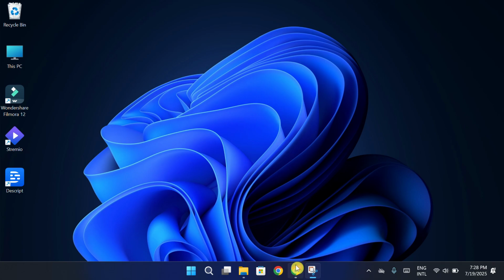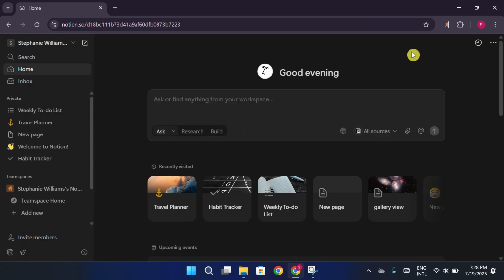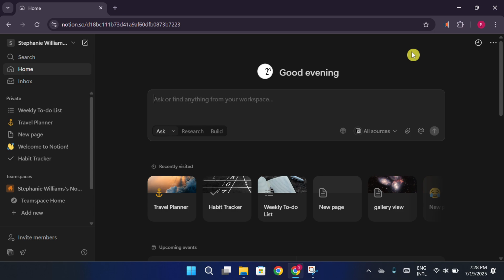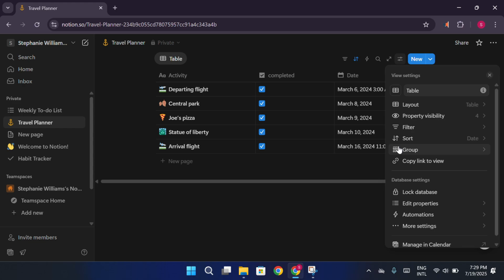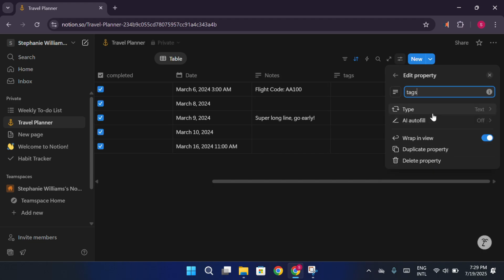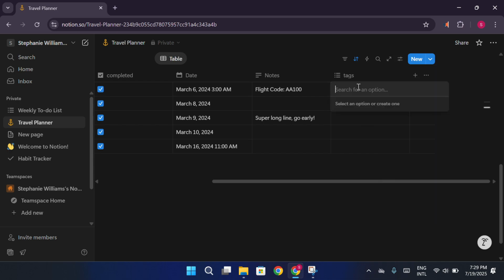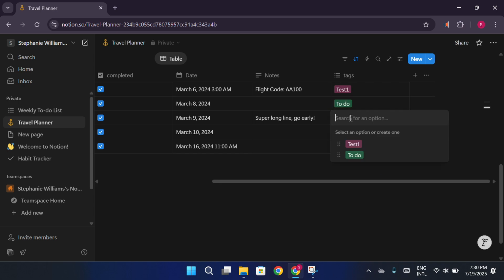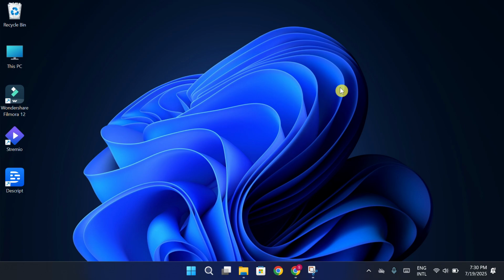How to Add Tags in Notion – Full Guide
You’ll learn how to add and use tags in Notion for better organization. This is how to create multi-select properties and categorize your content efficiently.